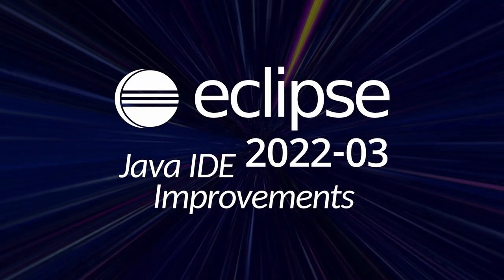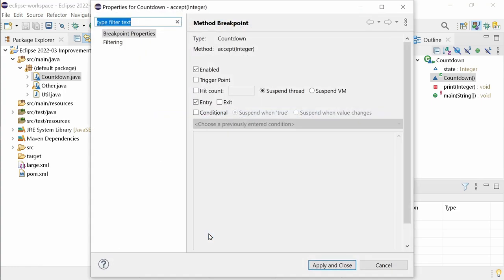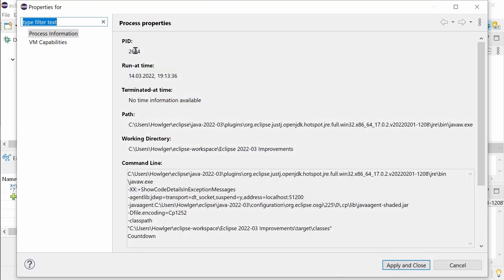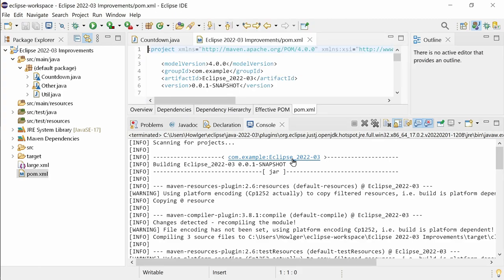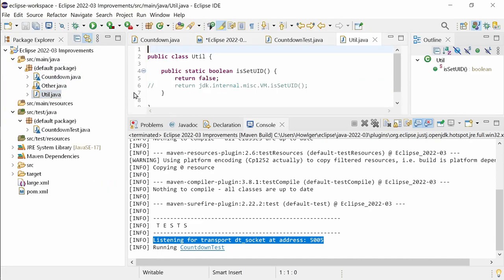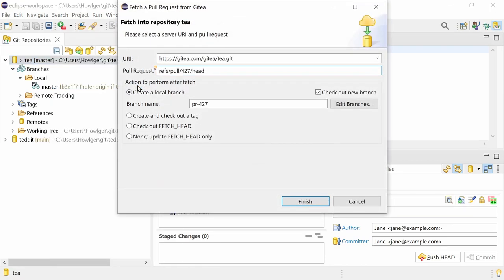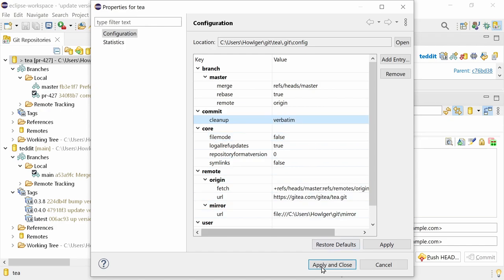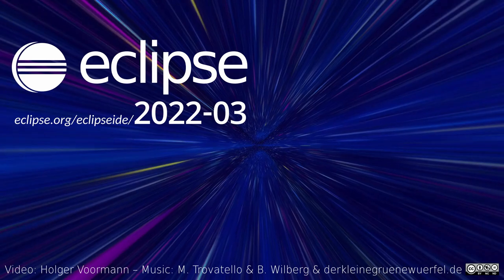Eclipse 2022-03 Java IDE Improvements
0:00 - Intro
0:17 - Java
6:10 -  Maven
8:52 - General/Platform
10:19 - Git
14:36 - Outro